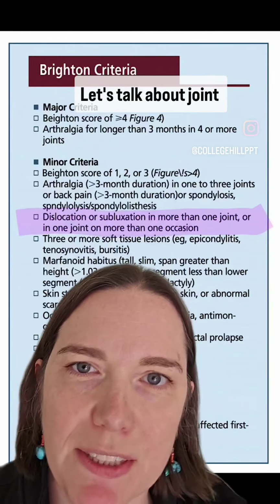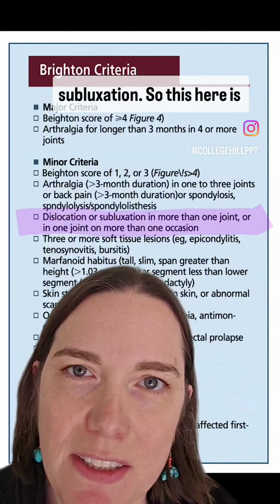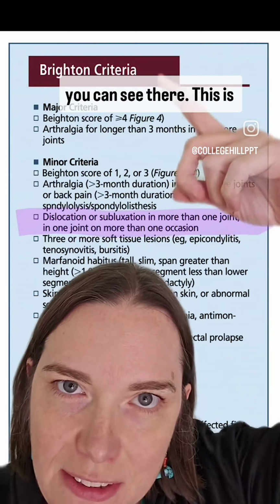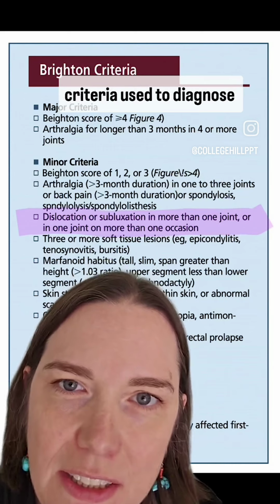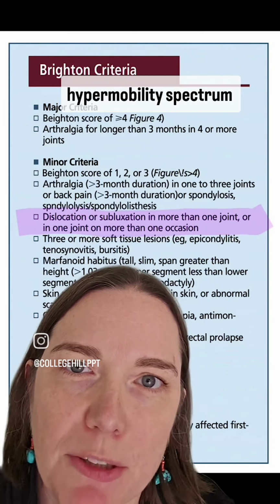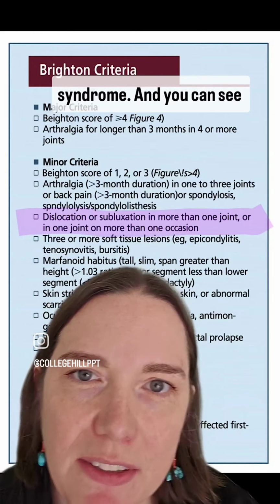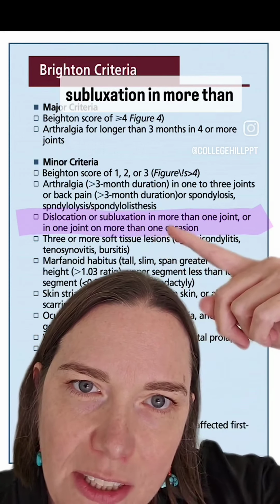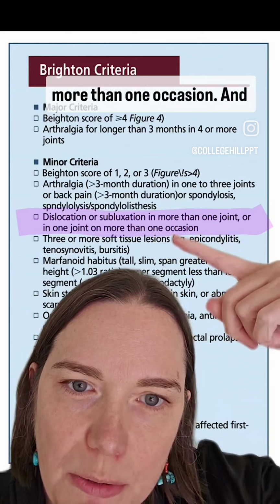What actually IS a joint subluxation?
Ever wonder what a subluxation actually is? A subluxation is a partial dislocation where the joint surfaces stay partially in contact but the joint becomes uncentered. It can cause pinching and pain as well as weakness and difficulty moving the joint.

As a Physical Therapist I work with patients with hypermobility and assess and treat joint subluxations due to hypermobility spectrum disorder and hEDS. We use manual therapy to relocate the joint and a personalized exercise prescription to strengthen the muscles needed to stabilize the joint in the long term.